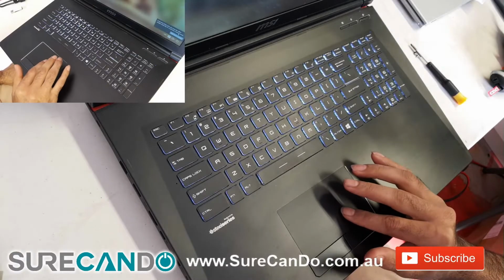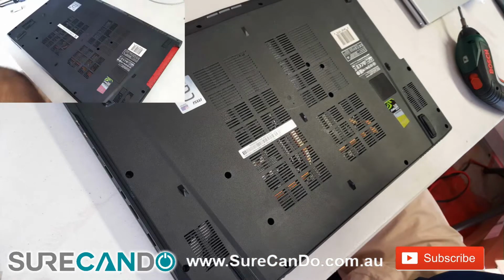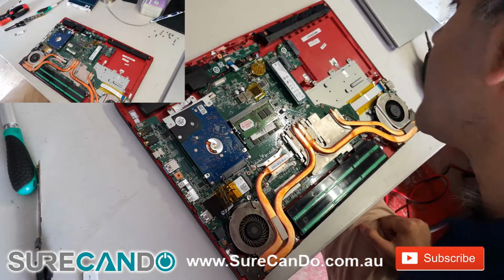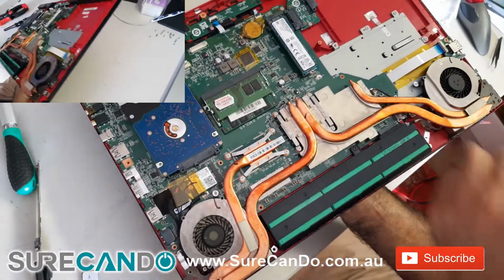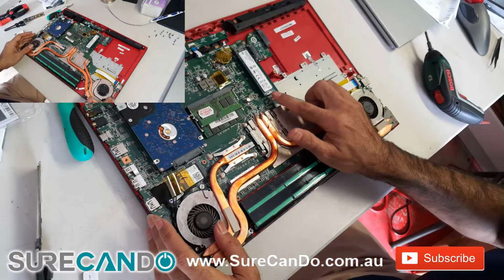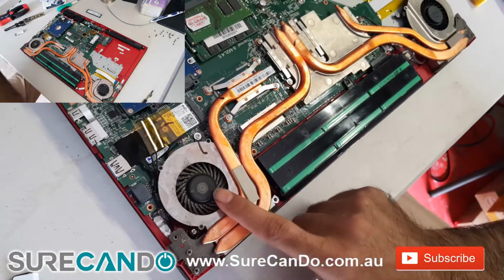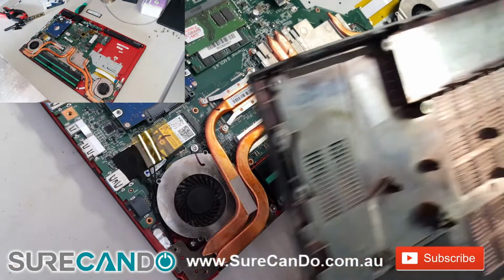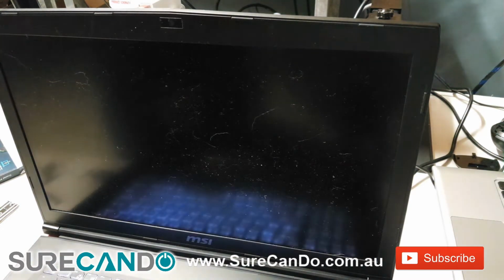MSI GP72 6QF Leopard Pro SSD Upgrade from M.2 2280 to NVMe SSD